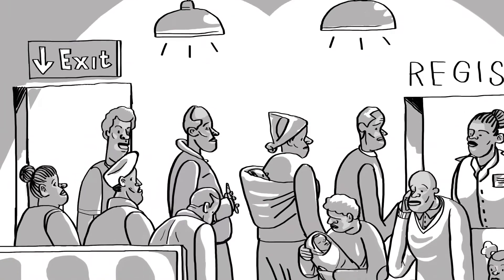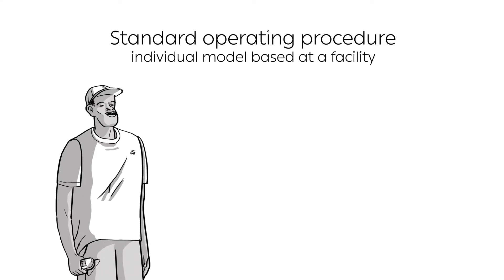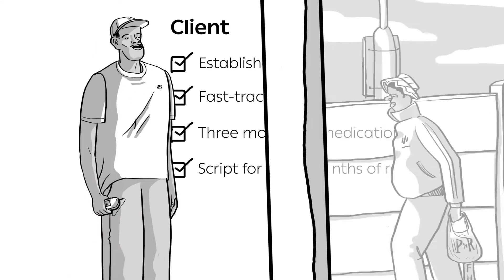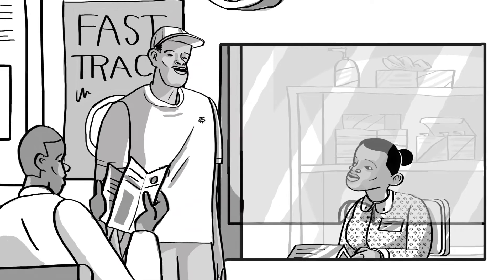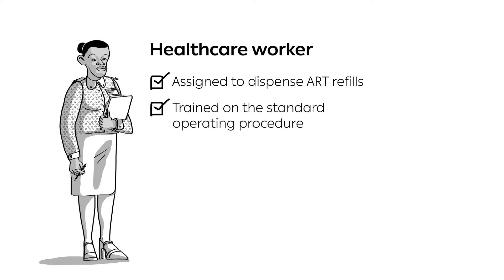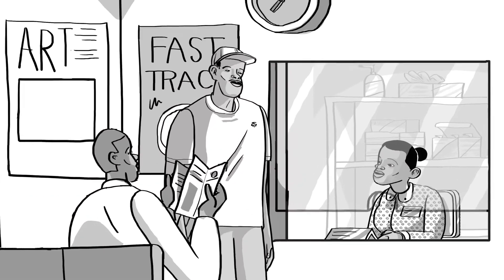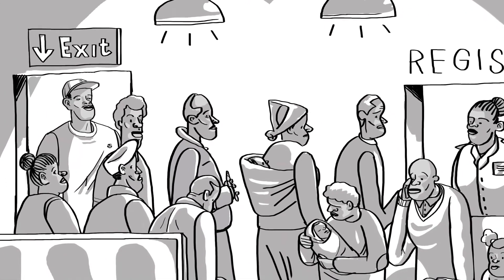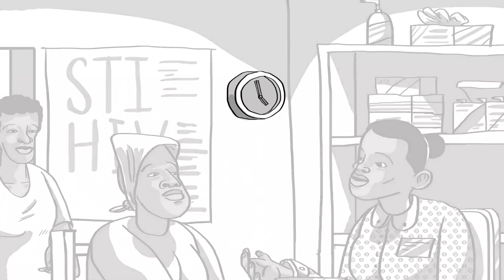DSD for HIV treatment: Facility-based individual model – standard operating procedure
This video explores the standard operating procedure for an individual model based at a facility from the perspective of the client and the healthcare worker. It is part of a series outlining the standard operating procedures (SOPs) for the four common models for differentiated service delivery (DSD) for HIV treatment.

DSD is a client-centred approach that simplifies and adapts HIV services across the cascade, in ways that both serve the needs of people living with HIV better and reduce unnecessary burdens on the health system.
Recent innovations in DSD for HIV treatment for clients who are established on antiretroviral therapy (ART), can be described in four categories:

• Group models managed by healthcare workers;
• Group models managed by clients;
• Individual models based at facilities; and
• Individual models not based at facilities.

Established in 2015, the IAS’ DSD programme supports the quality scale up of DSD for HIV and addresses gaps in HIV service delivery.  Find out more about DSD and our work